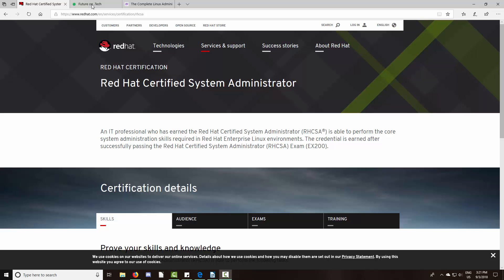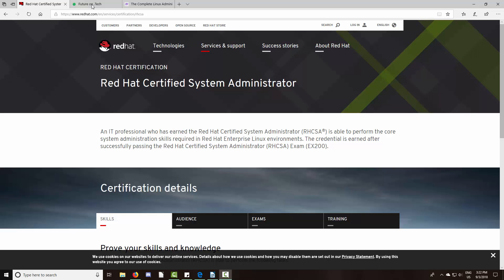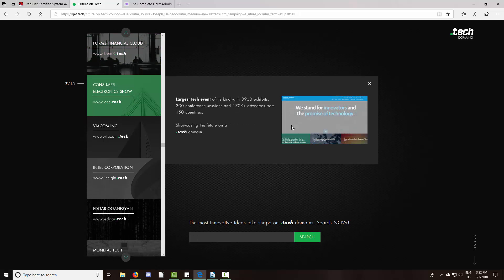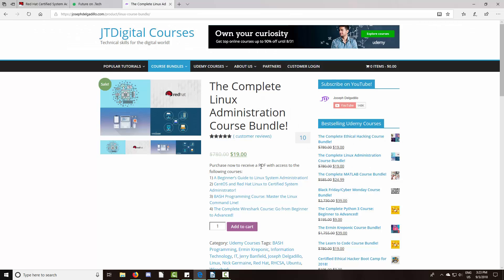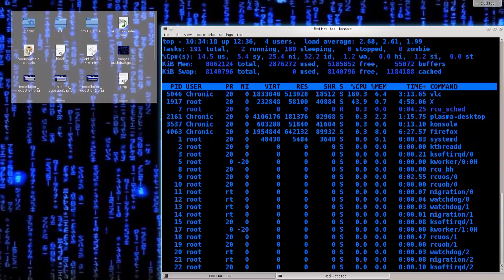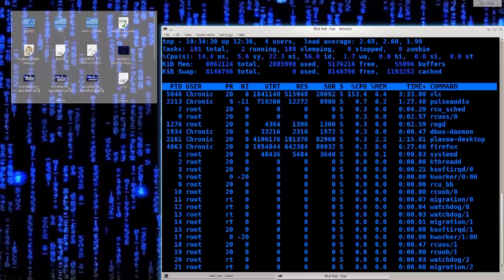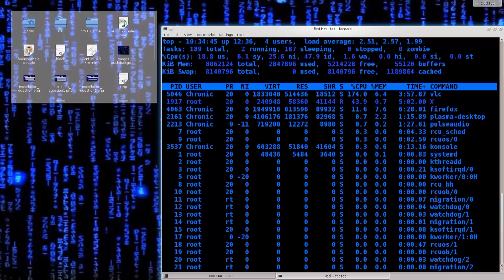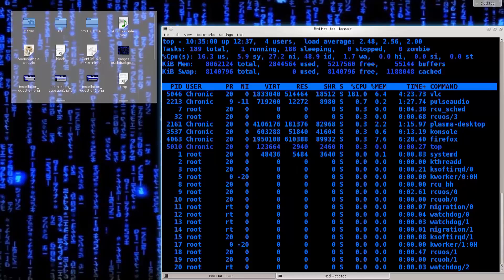Learn Red Hat Linux Episode #1: Introduction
In this first tutorial of the series I will introduce you to the course. This will be a two part course which will consist of basic system administration tutorials, and it will also prepare you for the RHCSA exam. Feel free to use the following Linux distribution when following along with this course: Red Hat, Fedora, CentOS.